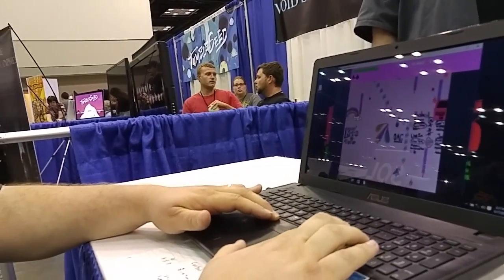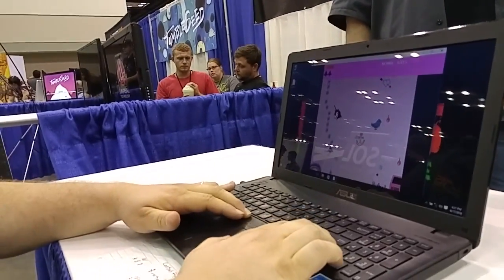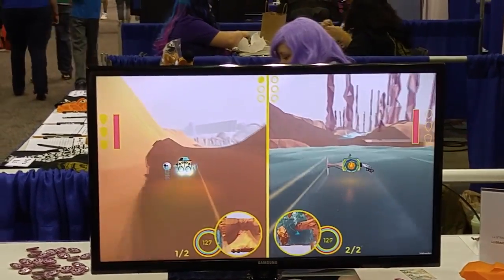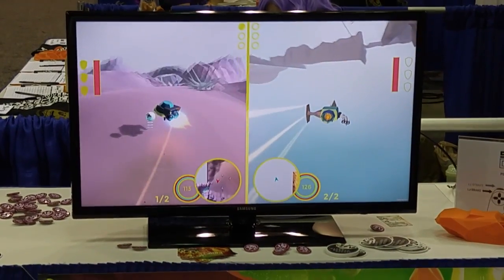Indy Popcon 2016 - The Indie Games - Part 3 - Co-Opted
Today's Indie game previews consist of F-15 Interactive's game Doodle Blaster,  an independent project called Plane VR, and Happy Badger Studio's SmuggleCraft!